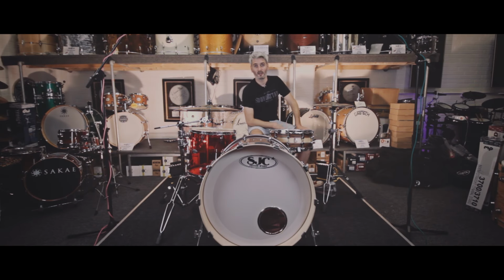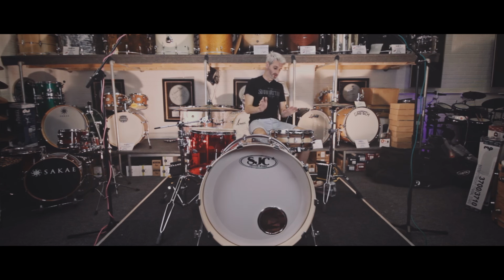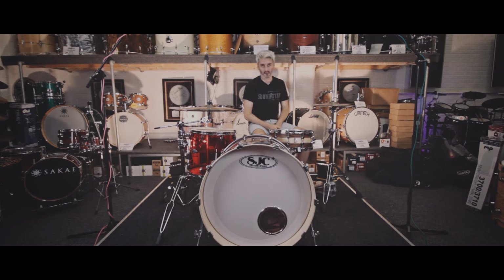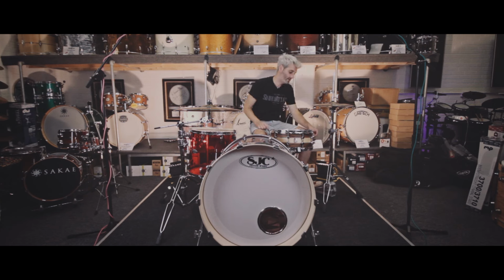British Drum Co. 14x6" Custom Merlin Snare Drum